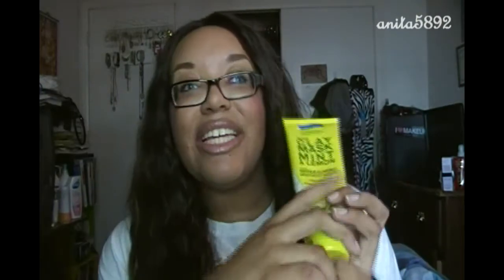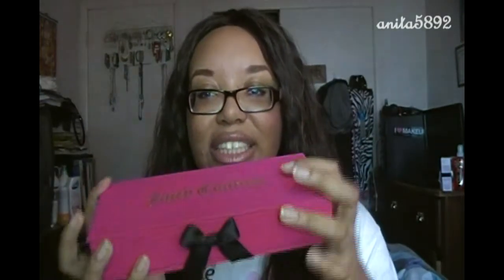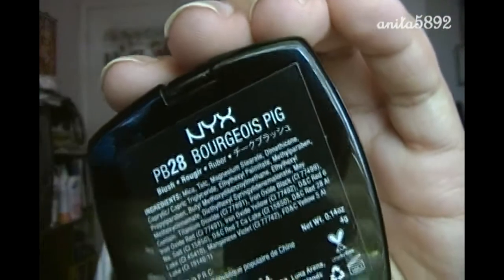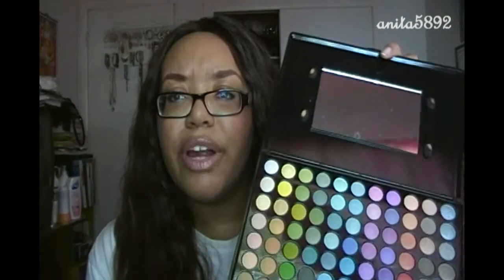May 2013 Favorites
Yes! It's that time again. I'm just happy I accomplished not hitting the 20 minute mark :)

Products
Freeman Mint & Lemon Clay Mask
Neutrogena Healthy Skin Eye Cream
POND'S Evening Smoothe Cleansing Towlettes
Bath & Body Works Fine Fragrance Mist (Beautiful Day)
Viva La Juicy Parfum & Viva La Juicy La Fleur Eau De Toilette
NYX Butter Gloss (Apple Strudel)
NYX Powder Blush (Bourgeois Pig)
Jesse's Girl Waterproof Liquid Eyeliner
Revlon Colorstay Foundation (Toast)
Mally Beauty Poreless Face Defender
BH Cosmetics 88 Matte Palette